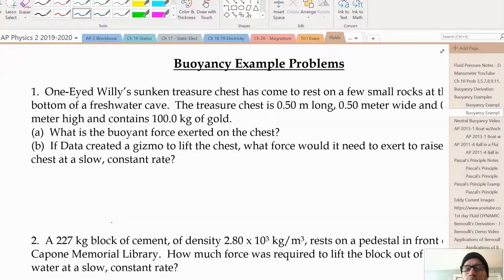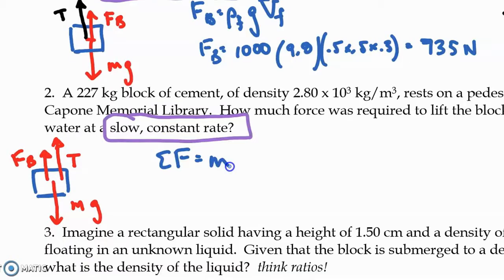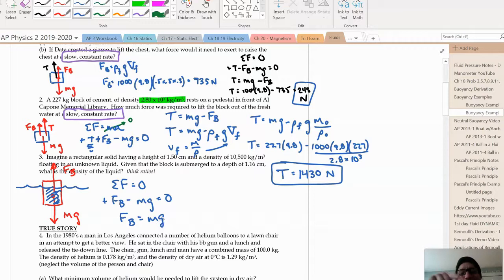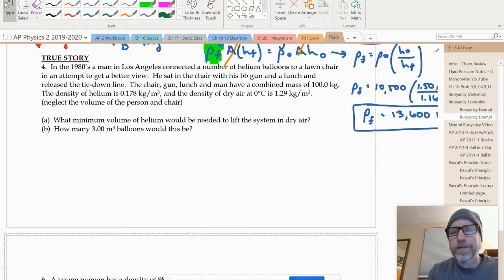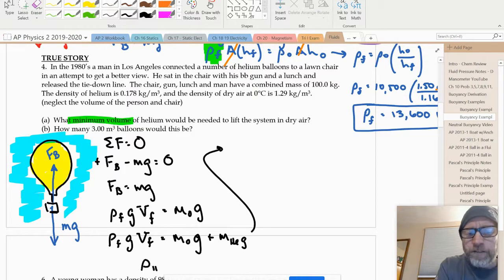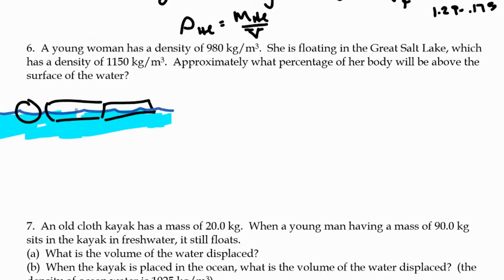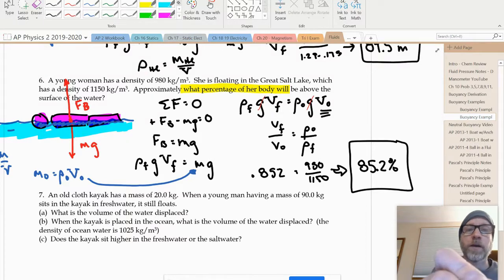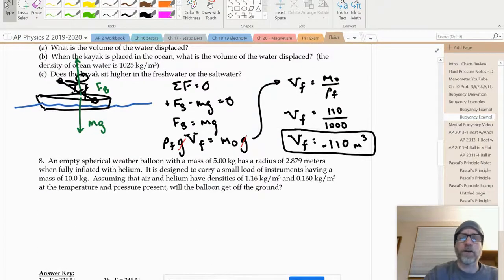Buoyancy Examples Intro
This video was originally filmed in April 2020 from home at the start of remote learning.  The video is going through introductory Buoyancy problems for my AP Physics 2 class at Winnacunnet High School.